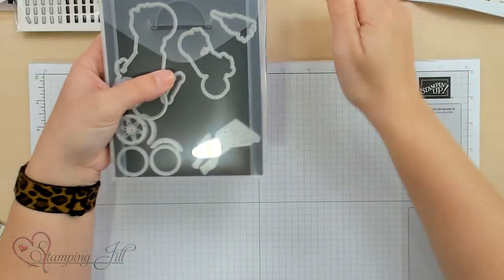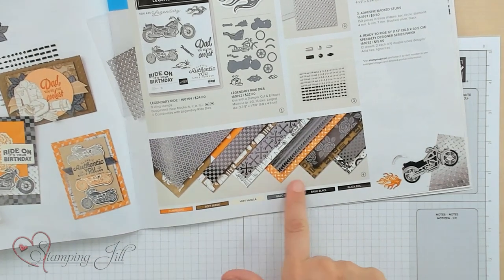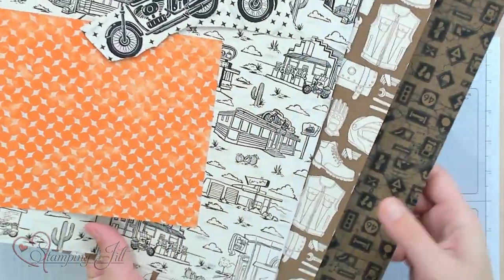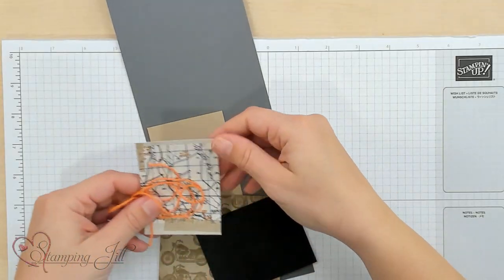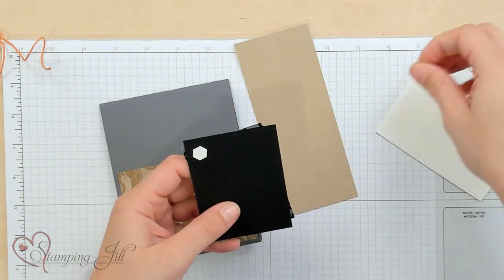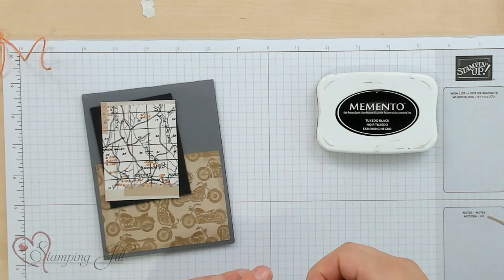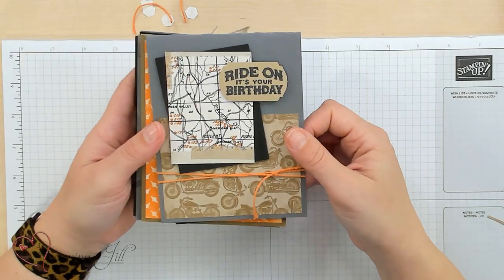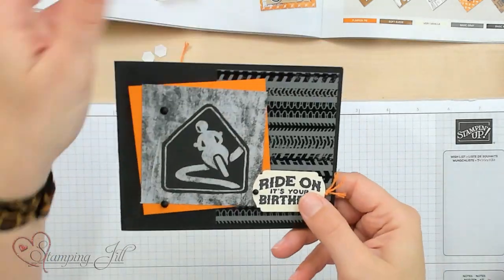Stamping Jill - 9 Quick Cards Using The Ready To Ride DSP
Stampin' Up! Demonstrator Beth demonstrates the amazing Ready to Ride Suite of products. This suite has amazing designer series paper and we love the printed panel piece of paper where you could make different cards using each square. Check out how easy you can make 9 cards using just one piece of paper.

Here is the blog post where you can find the PDF to get all the details to make these 9 cards

Ready To Ride 12" X 12" (30.5 X 30.5 Cm) Specialty Designer Series Paper [160752]